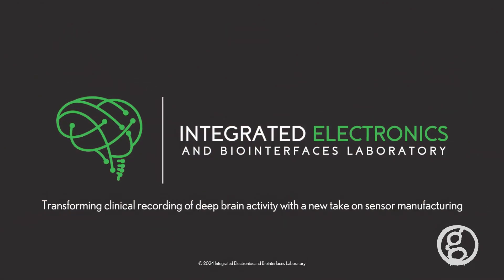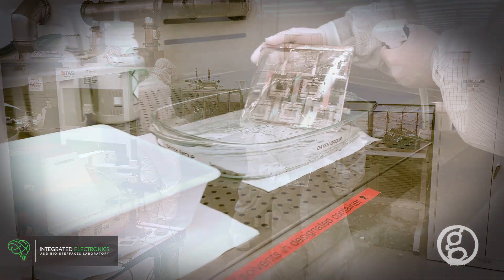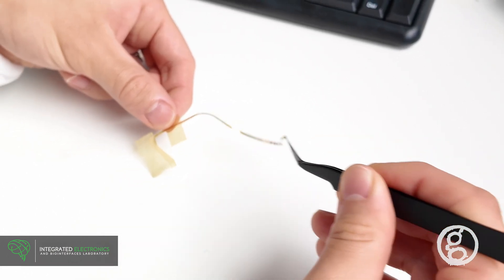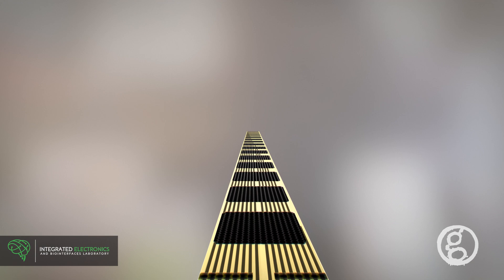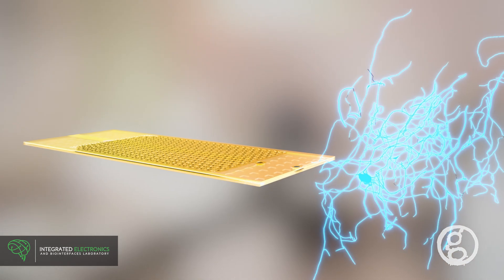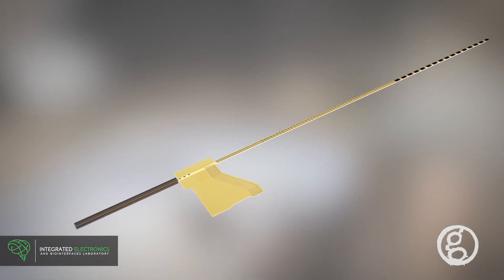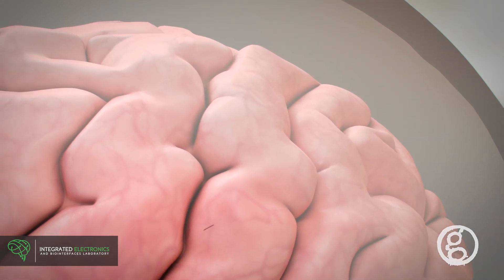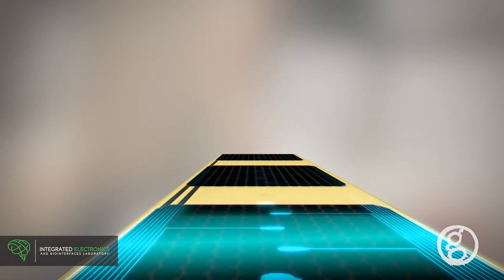Micro-Stereo-Electro-Encephalography (Micro-SEEG) UC San Diego | 2023 Neurology 4K Animation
Discover the groundbreaking UC San Diego Micro-Stereo-Electro-Encephalography (Micro-SEEG) system through a visually captivating animation produced by Ghost Productions for UC San Diego. This innovative, flexible electrode with a pocket design is poised to transform neurosurgical procedures. With its ultra-thin and flexible structure, featuring 128 PtNR micro contacts and 16 PtNR macro contacts, the UCSD Micro-SEEG system offers unprecedented capabilities for brain recording and stimulation.

Witness the intricate details of its six polyimide layers, and see how this electrode can be easily implanted, leveraging its mechanical flexibility to minimize brain tissue damage while ensuring high-quality recordings. This state-of-the-art technology, developed by UC San Diego's Integrated Electronics and Bio Interfaces Laboratory, is a testament to their commitment to advancing electronic and biointerface materials and devices.

Explore how this innovative solution addresses pressing health challenges and has the potential to improve outcomes for patients with epilepsy, Parkinson's disease, and other neurological disorders. Ghost Productions, a leader in medical animation, brings this complex technology to life, making it accessible and easy to understand. Join us on this journey to revolutionize neurosurgical procedures.